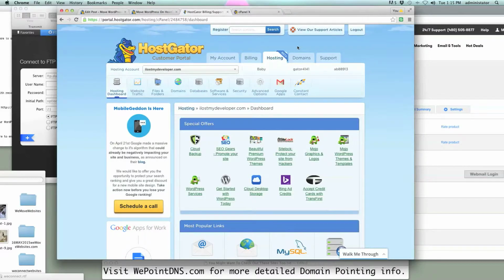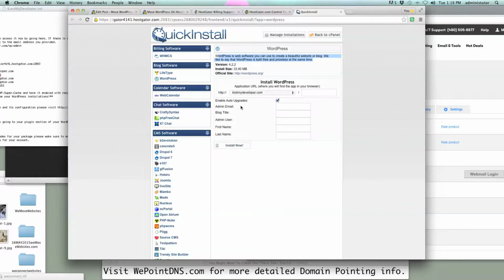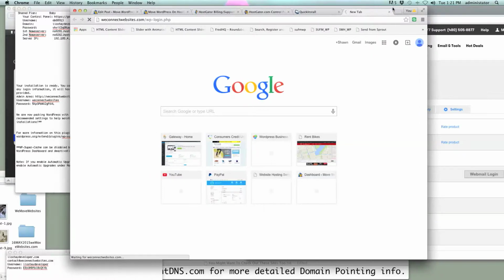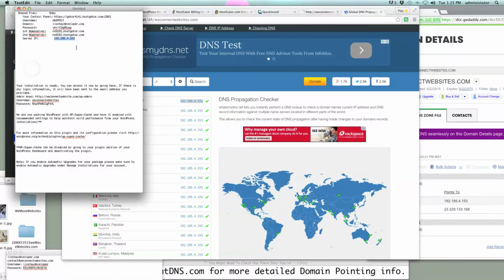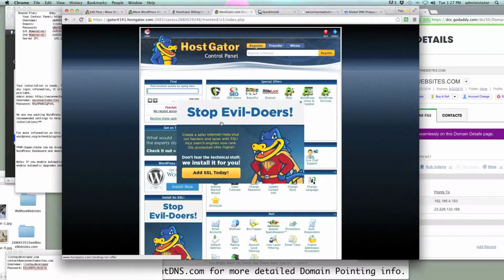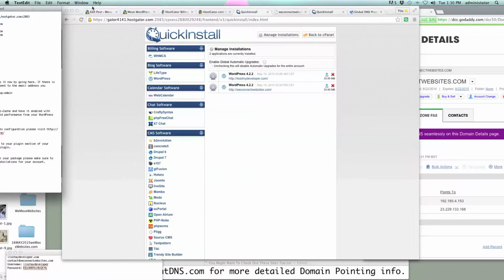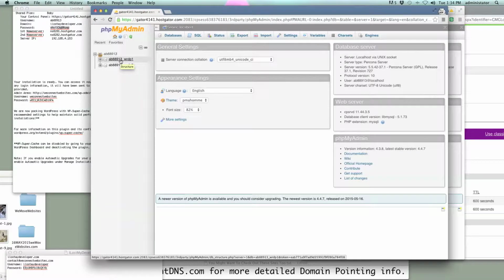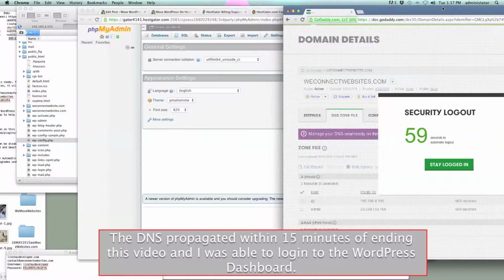Point GoDaddy Domain To HostGator Website Hosting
Ways To Support:
- The Microphone I use
- The Camera I Use

Use your GoDaddy Domain with HostGator Hosting. We show you how to point your GoDaddy domain to HostGator.
This video shows a walkthrough of:
- adding a domain to a HostGator web hosting account
- installing WordPress
- pointing the domain name from GoDaddy to HostGator
- showing where to find WordPress core files
- showing mySQL Database through phpMyAdmin
- showing the live WordPress website